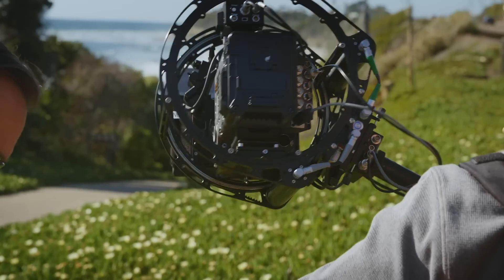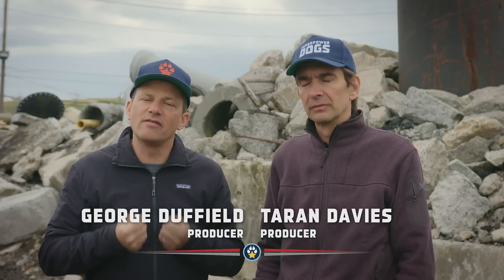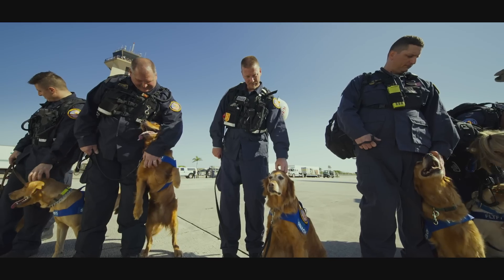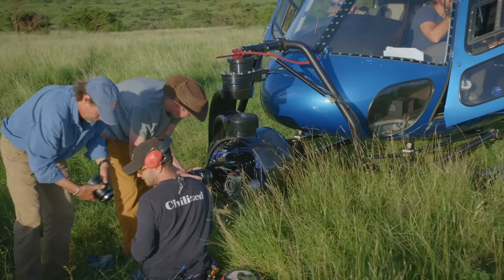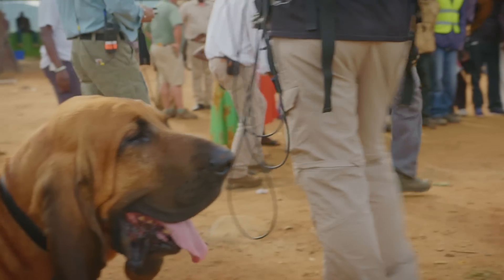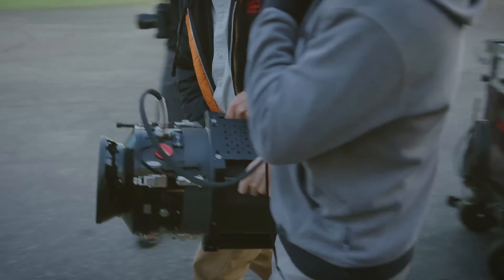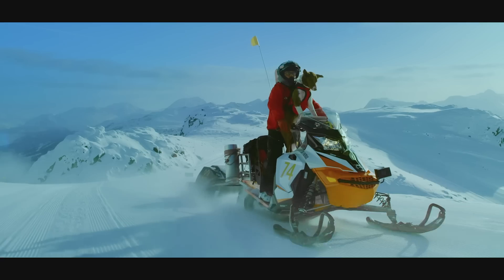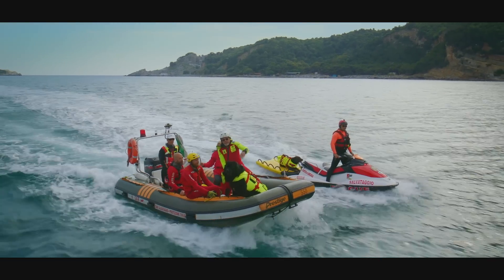Filming Cosmic Picture’s 3D IMAX original movie: Superpower Dogs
Go behind the scenes with the team behind Superpower Dogs to see why they chose IMAX for the film experience.

Discover the life-saving superpowers and extraordinary bravery of some of the world’s most remarkable dogs. Narrated by Chris Evans (Captain America: The First Avenger, Gifted), experience Superpower Dogs in IMAX and giant screen theatres beginning March 15, 2019. Presented by Mars Petcare.​ Share your own dog’s superpower and discover more SuperpowerDogs.